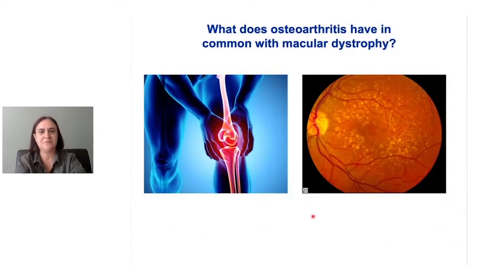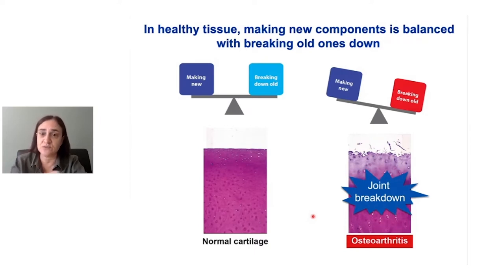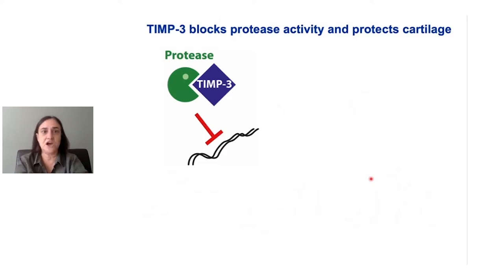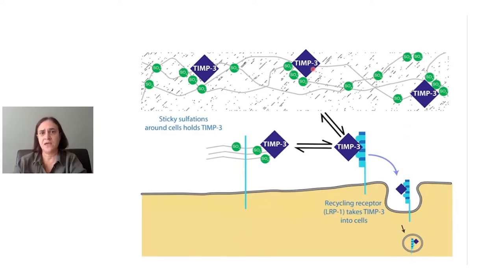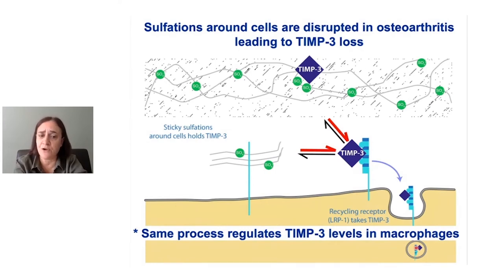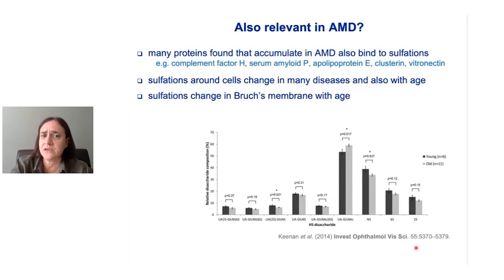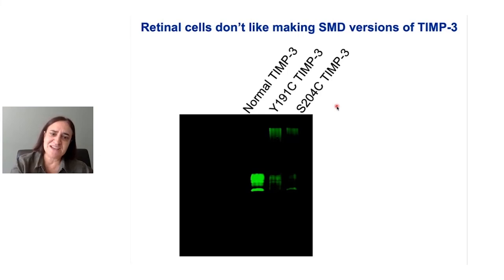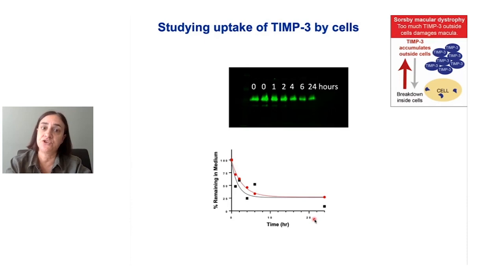Right time, right place – Sorsby macular dystrophy, Dr Linda Troeberg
Macular Disease Conference, 10 September 2022
Right time, right place – Sorsby macular dystrophy, Dr Linda Troeberg, University of East Anglia